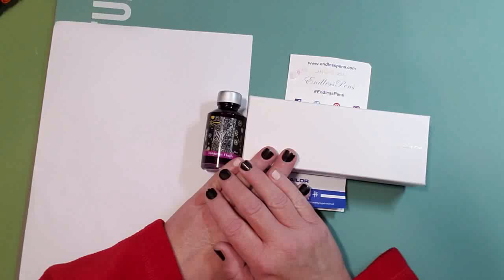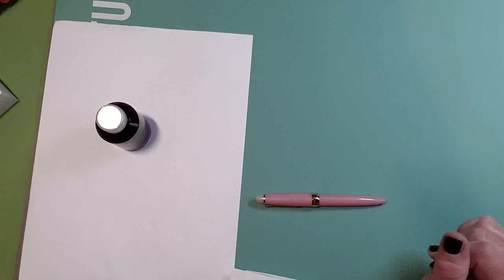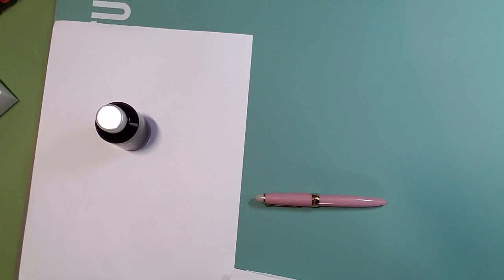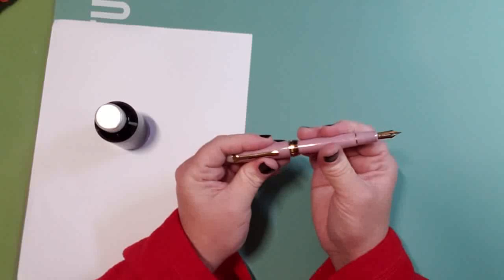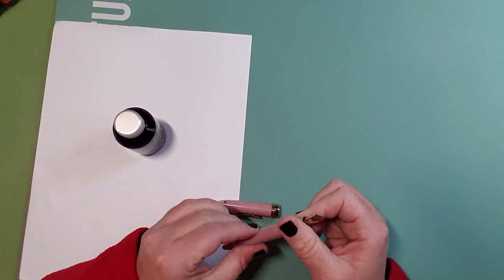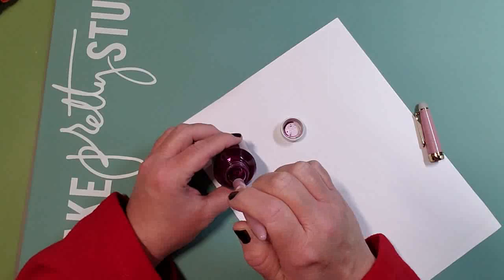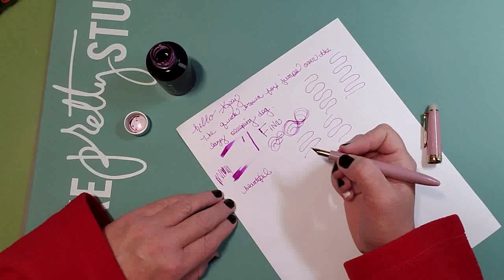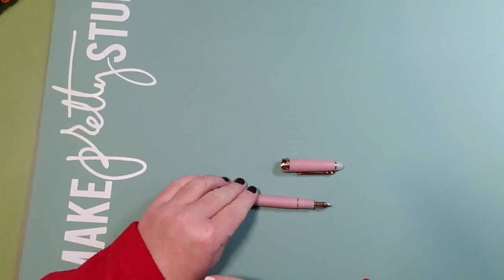Fountain Pen Journey || Sailor Shikiori Tsukuyo-no-Minamo- Yozakura Fine Nib Endless Pens Unboxing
Sorry for the autofocus on my camera- glitter is on my desk & it affected my filming.

Come on over & please do join me as I share this gorgeous pink Sailor Fountain Pen from EndlessPens.com. I demonstrate this pen by using Diamine Shimmer Ink in Magenta Flash. Thanks guys for your support, kindness & for your love of creativity, without that, we wouldn't be here. It's so nice being able to share & be in such a lovely community. I sincerely appreciate each & everyone of you!

To send snail mail, please write to:

Kelly
2227 Old Bridge Road, #225